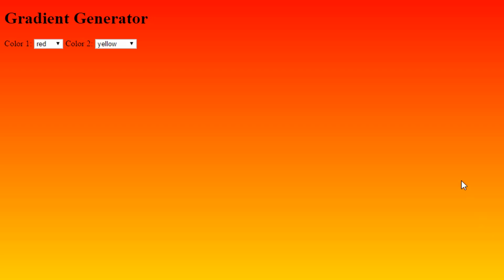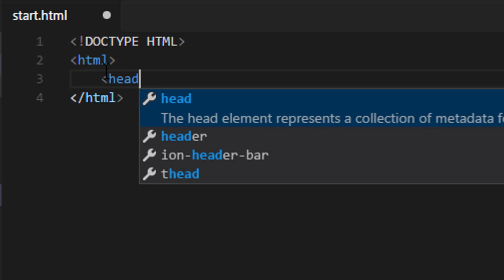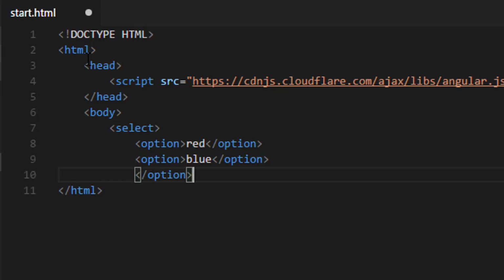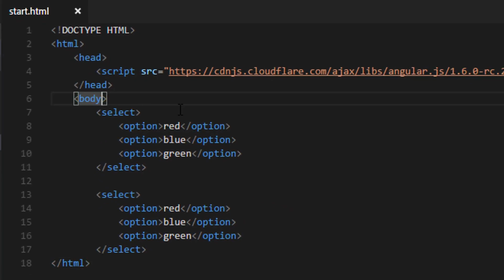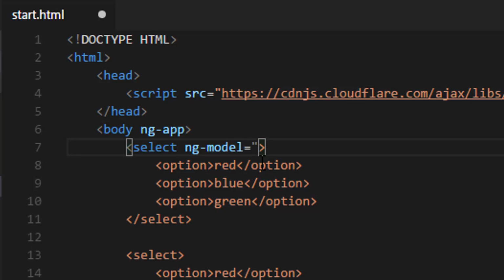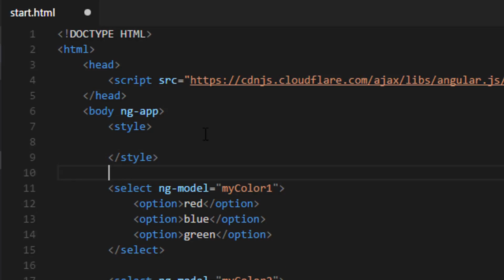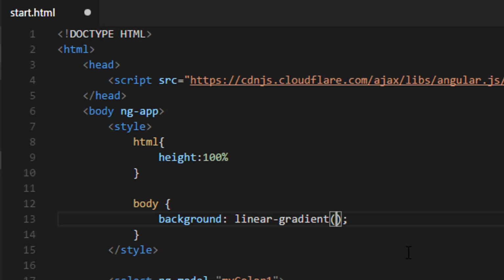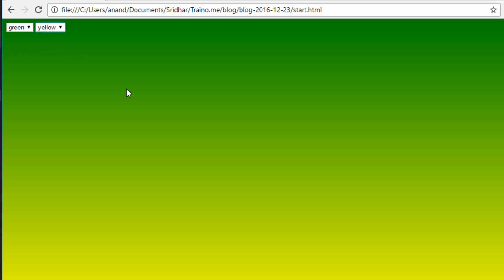How to build dynamicgradient background of your web page?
Learn how to build a dynamic linear background for your webpage using only HTML, CSS and Angular 1.